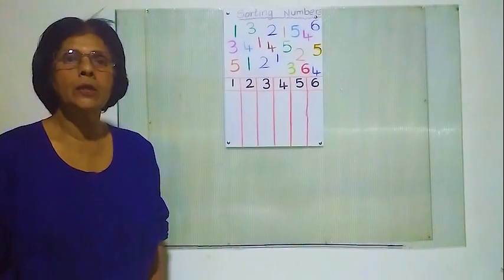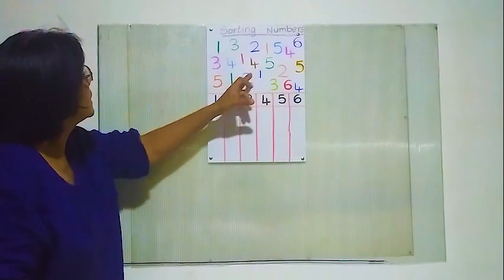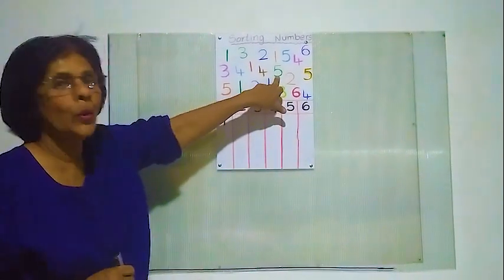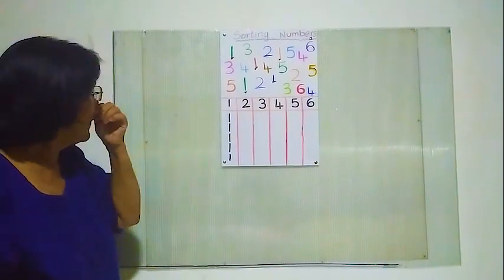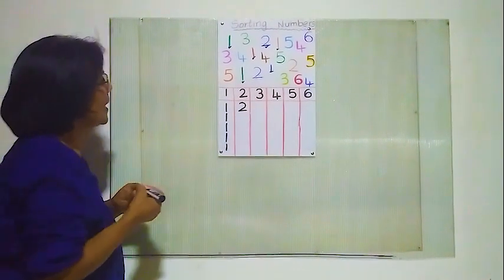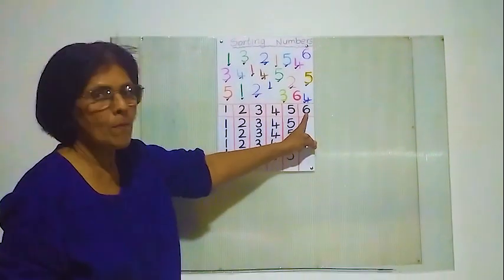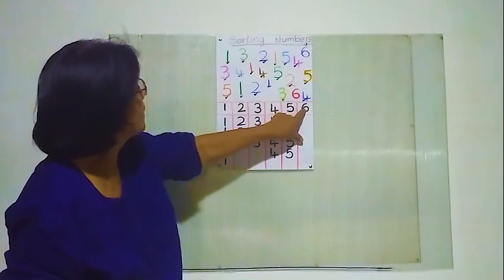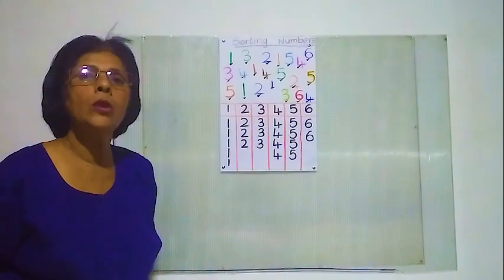LESSON - 23 SORTING NUMBERS (1 TO 6)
Sorting Numbers (1 To 6).